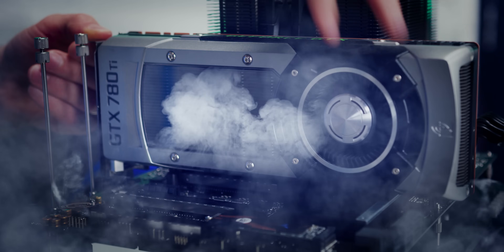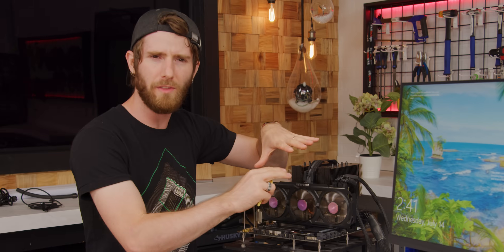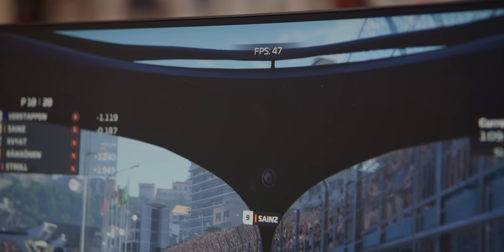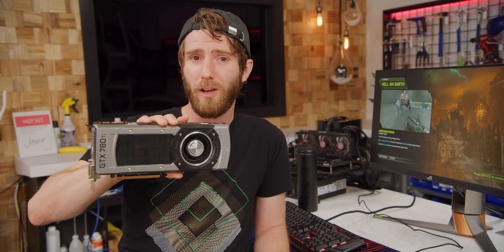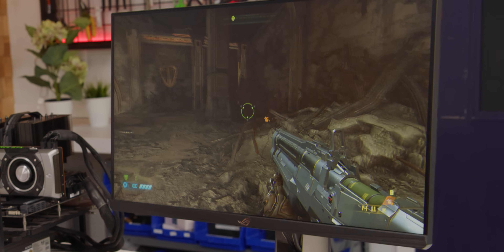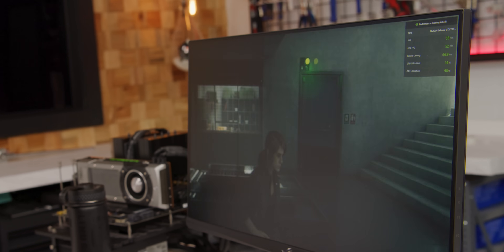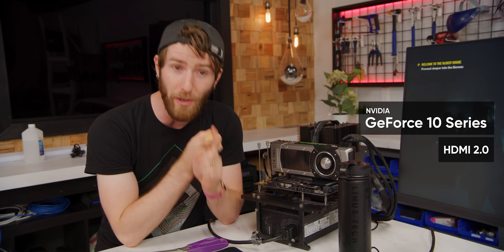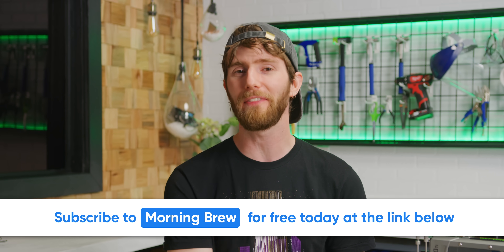NVIDIA Thinks These GPUs Are Worthless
Recently NVIDIA announced that they would be discontinuing Game Ready driver support for their Kepler architecture-based GPUs like the 600 and 700 series. Does this mean these GPUs can no longer game? Today we find out.

CHAPTERS
0:00 Intro
1:21 Introducing the GTX 760
3:12 760 - CSGO
4:02 760 - Rocket League
4:42 760 - F1 2020
5:02 760 - Apex Legends
6:21 760 - Doom Eternal & VRAM Discussion
8:00 Introducing the GTX 780 Ti
8:50 780 Ti - F1 2020
9:36 780 Ti - Doom Eternal
10:25 780 Ti - Dirt 5 & DirectX 12 Discussion
11:25 780 Ti - Civilization VI
12:05 780 Ti - Control
12:23 Why Discontinuing These Cards Might Make Sense
15:45 What If You Already Have a Kepler-Based GPU?
16:28 Outro